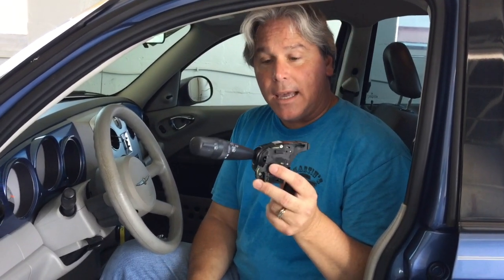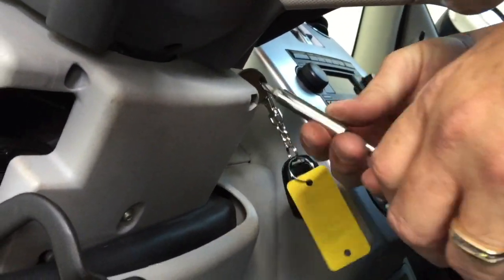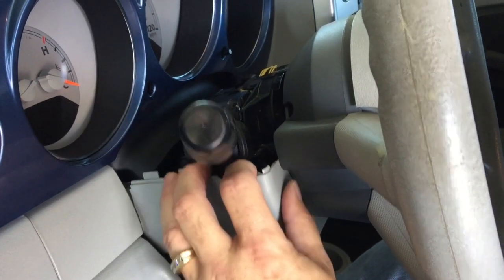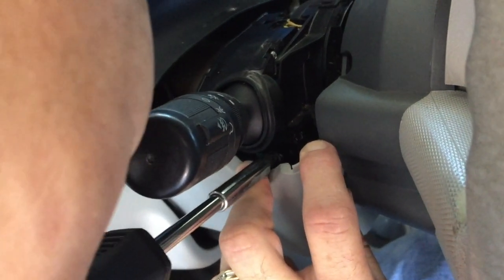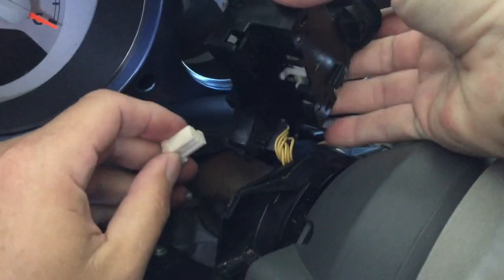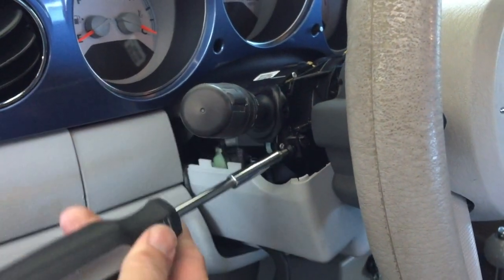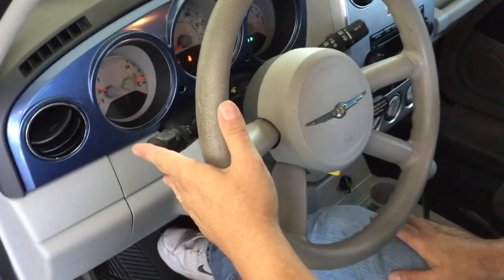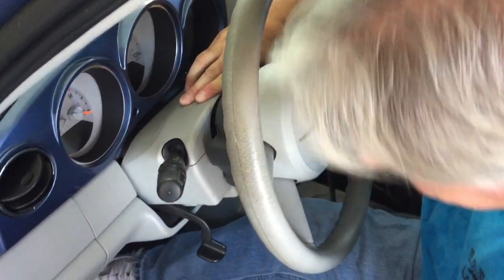How To Replace 2006-2010 Chrysler PT Cruiser Turn Signal Switch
This video shows how to replace a turn signal switch on a 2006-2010 Chrysler PT Cruiser.

Here is a link to purchase a new turn signal switch